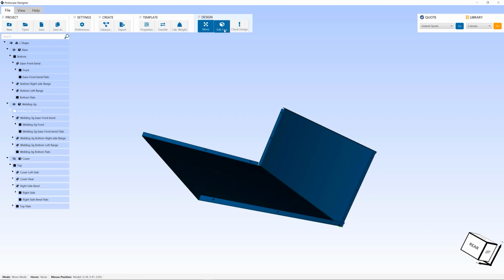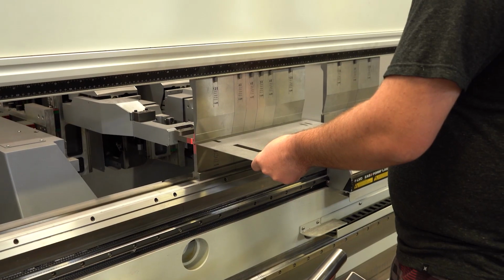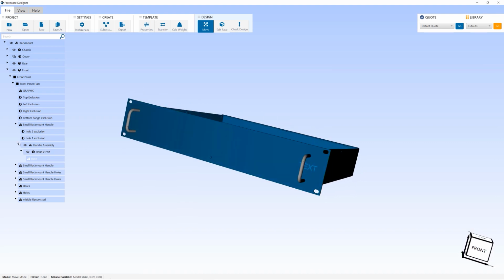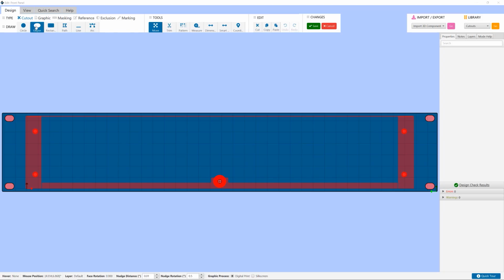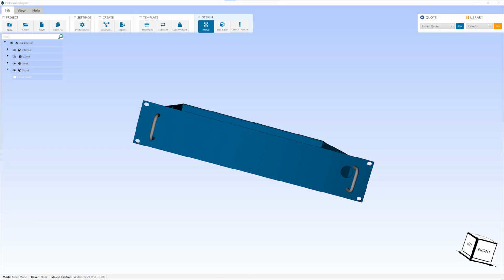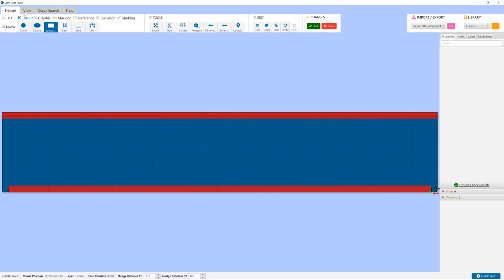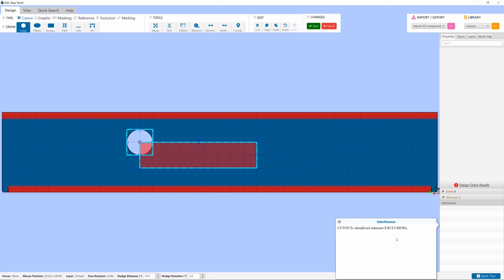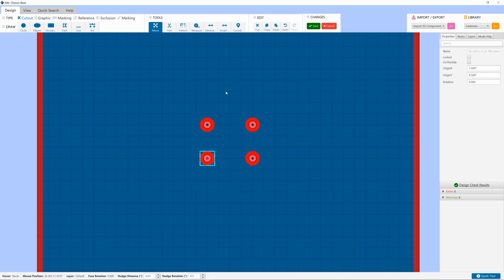Proto Tech Tip - Exclusion Zones in Protocase Designer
This week, Chris talks about exclusion zones and their importance when designing with Protocase Designer.

Exclusion zones are areas within a design template that have been marked to indicate where you cannot add an object (such as a cutout). Exclusion zones most often are close to the bend, because that is a key area for avoiding interference.

Join thousands of engineers and innovators who are meeting their project deadlines by using our simple, powerful design software that’s directly connected to the world’s fastest custom manufacturing. Try Protocase Designer today